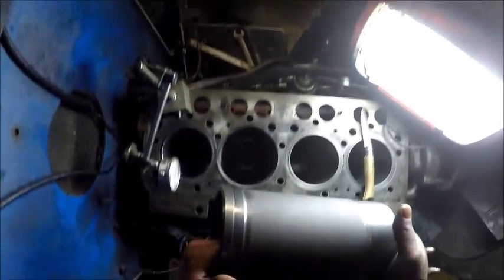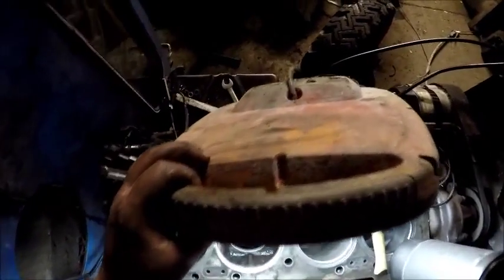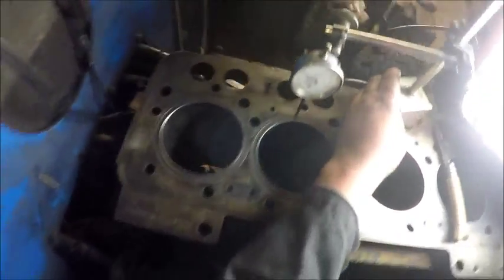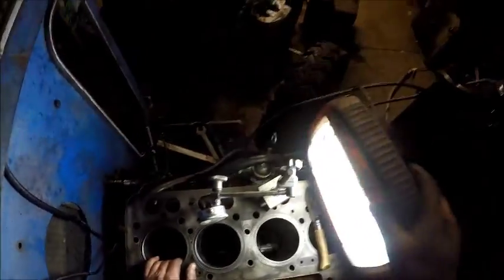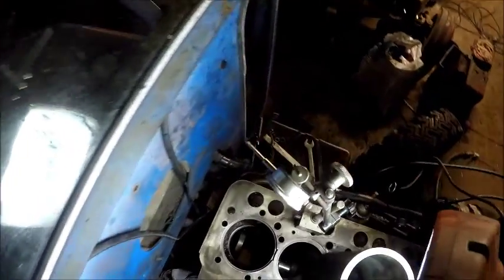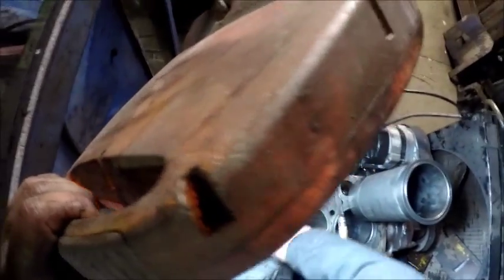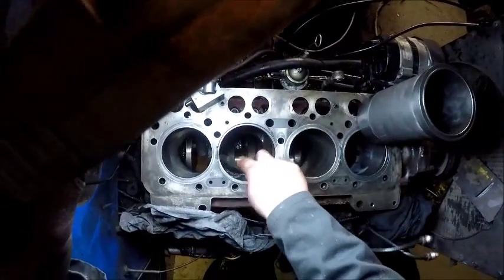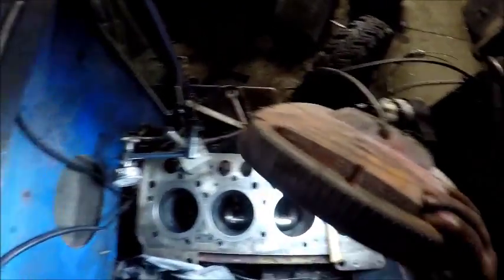Engine liner setting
How to set engine liners in a Leyland 4/98 or 6/98 engine.